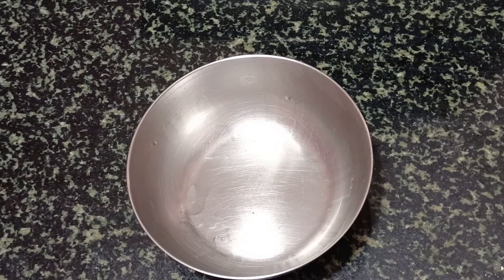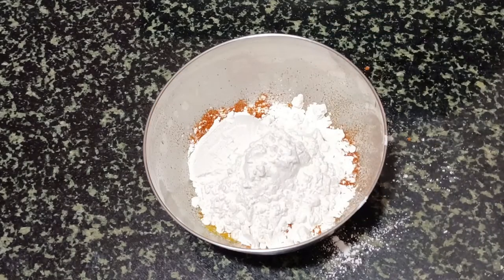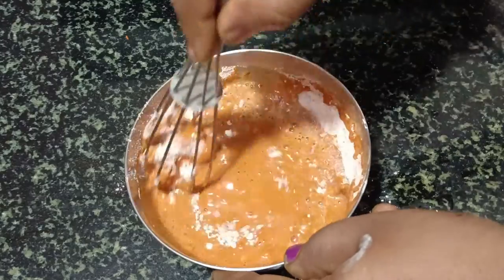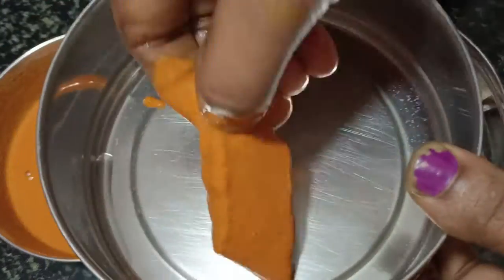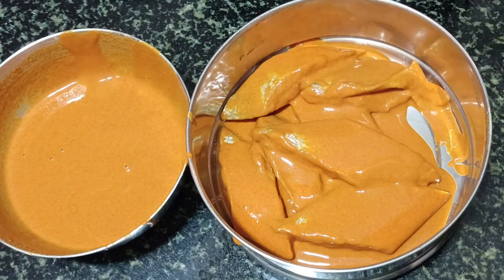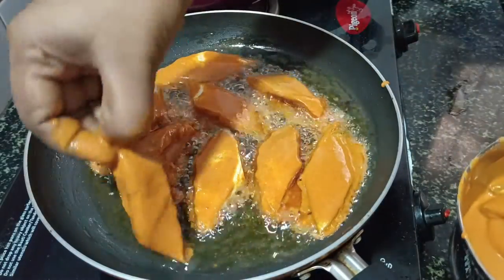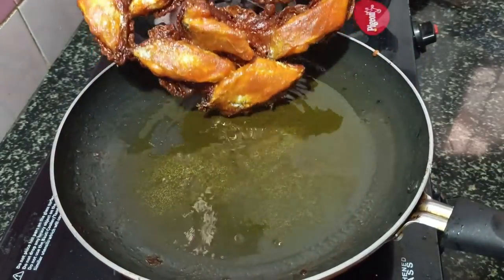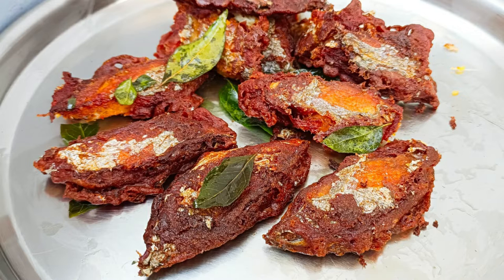Fish Fry Recipe in Tamil / Vaala Meen Fry in Tamil / Fish Tawa Fry in Tamil / Ribbon Fish Recipe